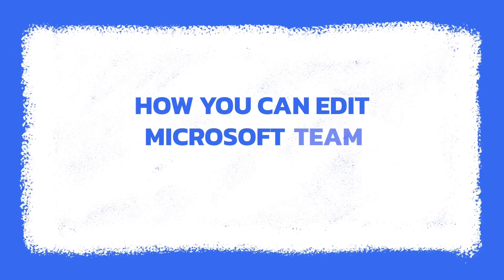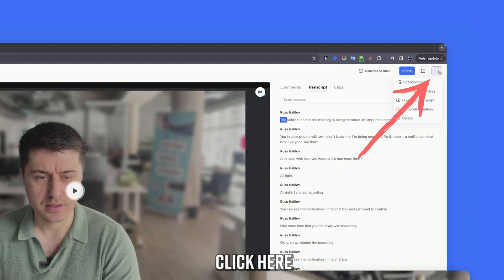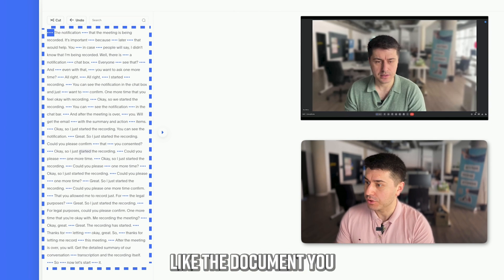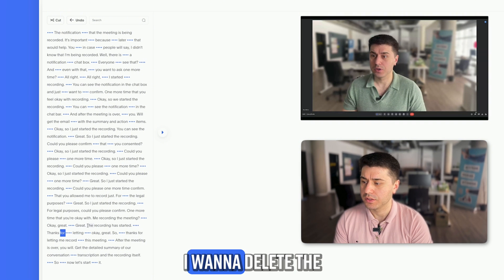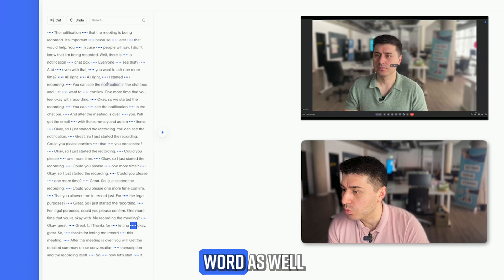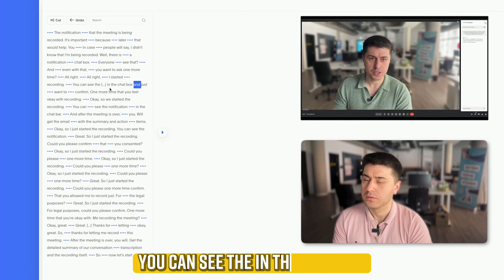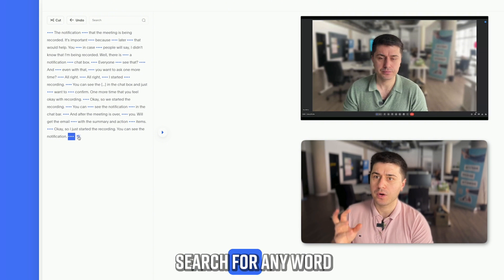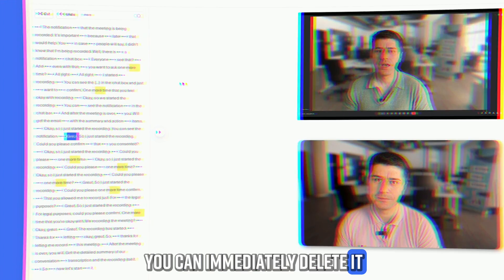Edit a Teams recording with Bluedot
Edit Microsoft Teams recordings with Bluedot’s AI-powered video editor. Trim, cut, or remove content by adjusting the transcript.